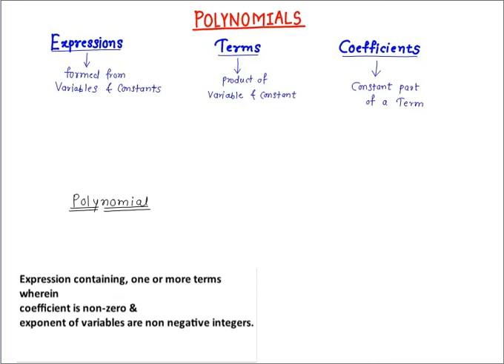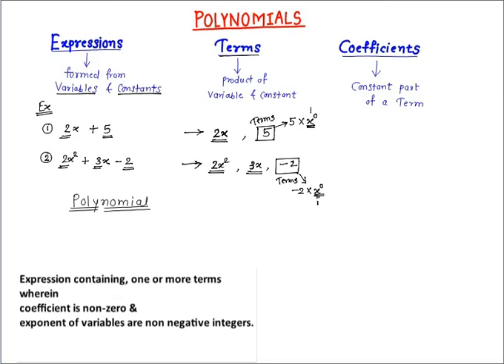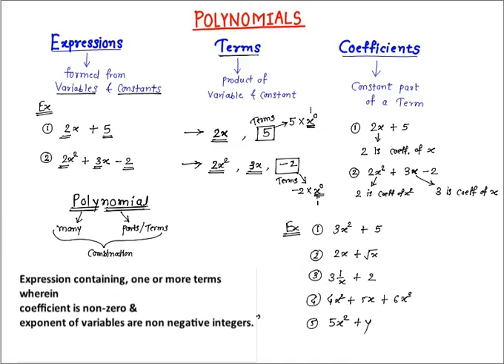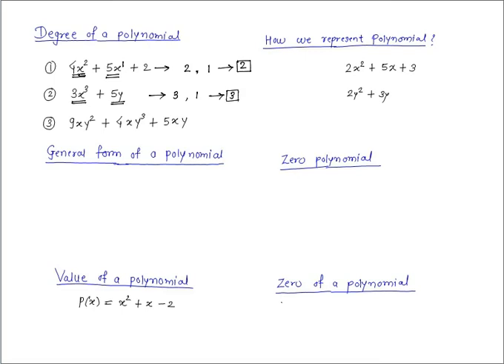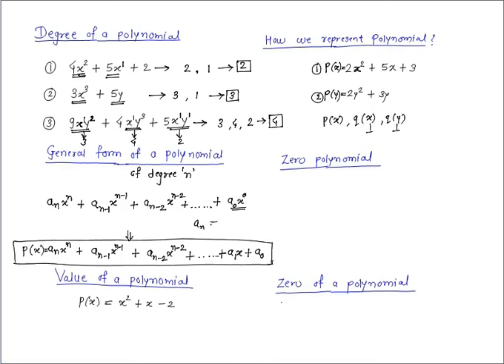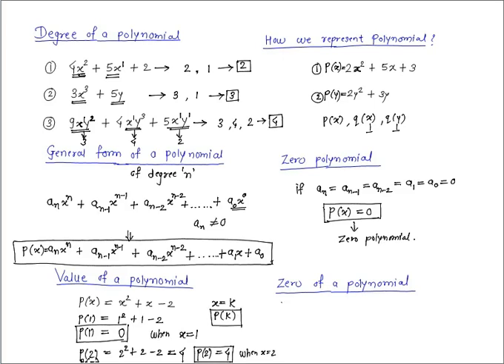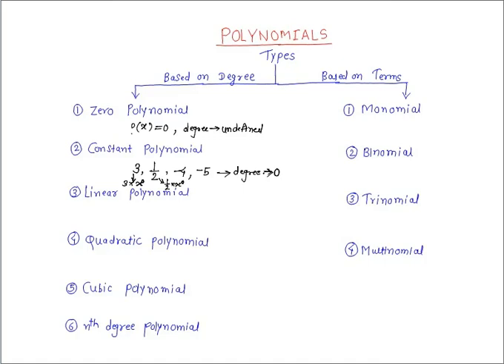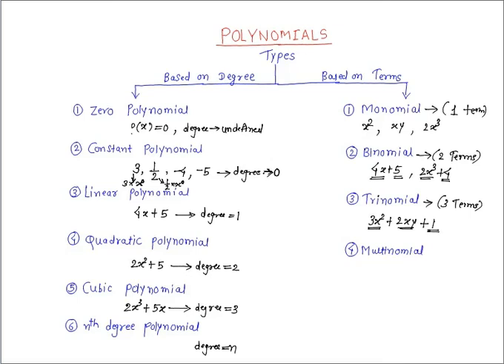Class 10 - Polynomials - Part 1 - Introduction & Basics of Polynomials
Class 10th - Chapter 2 - POLYNOMIALS
Video covers: Introduction & Basics of Polynomials:
1. What are Expressions, Terms and Coefficients?
2. What is Polynomial?
4. Degree of a Polynomial
5. General form of a Polynomial
6. Value of a Polynomial
7. Zero of a Polynomial